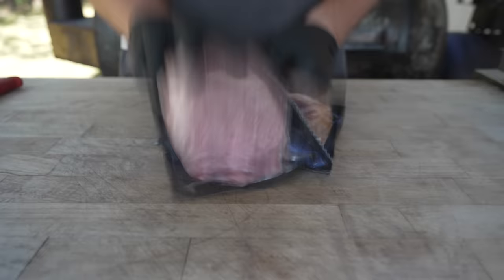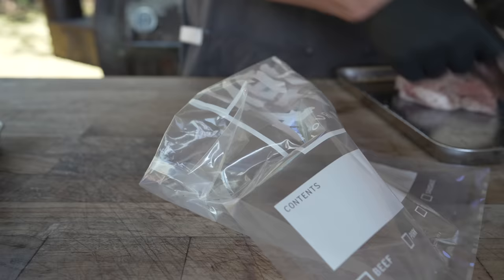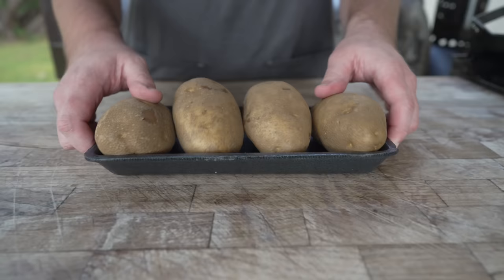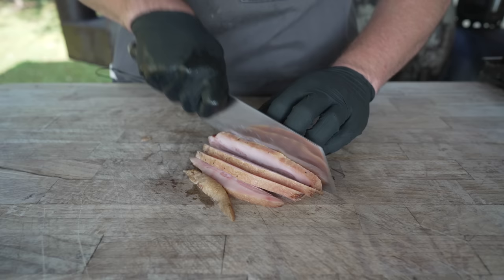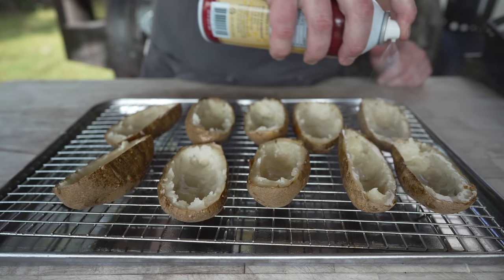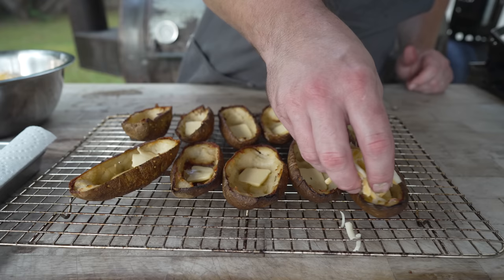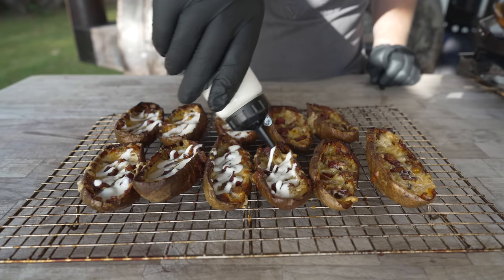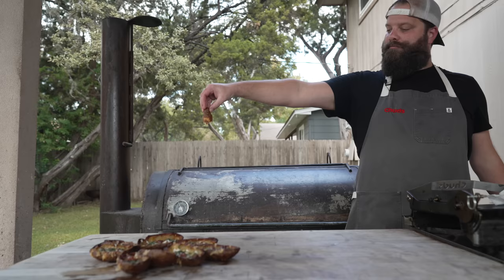BBQ Loaded Taters! | Chuds BBQ